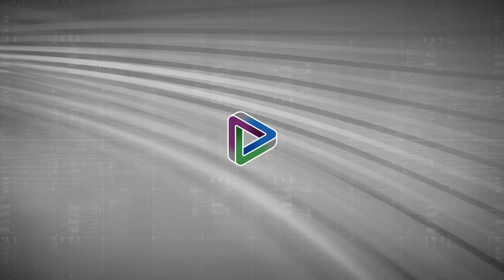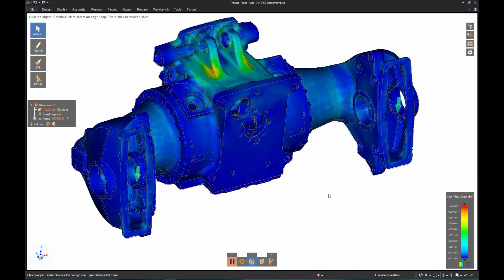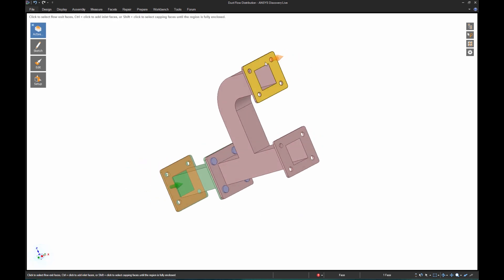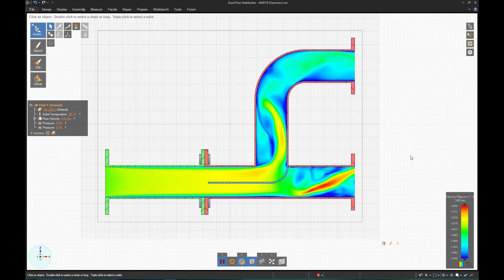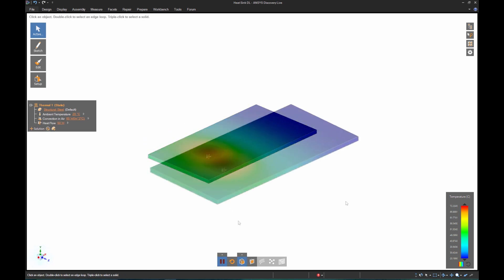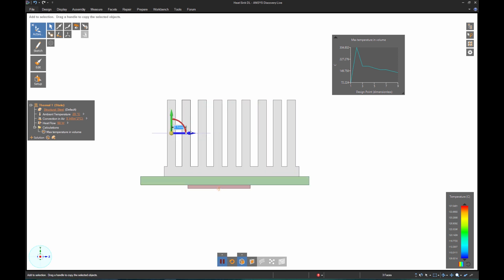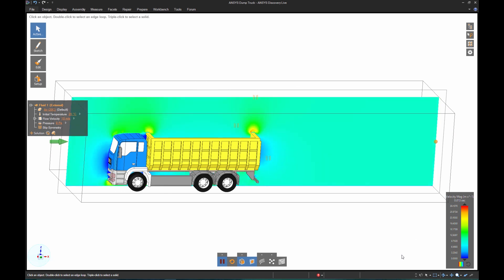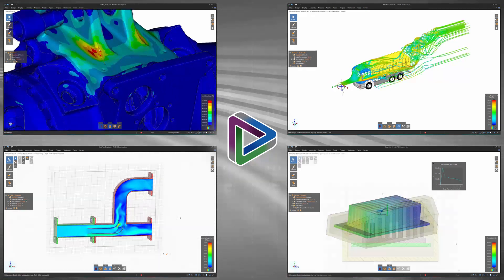ANSYS Discovery Live Product Features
ANSYS Discovery Live is a disruptive software for the product development process. Designers can experience the benefit of simulation, iterate on many more design concepts and discover new ideas previously not possible. The speed of simulation solving, coupled with ease of use, makes this tool ideal for anyone working in 3D and needing to know how a design will perform.